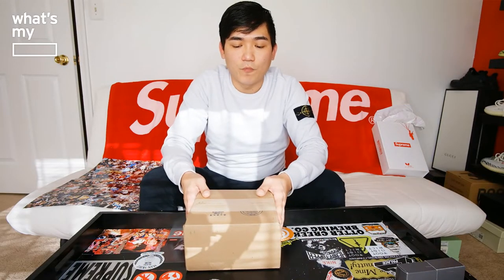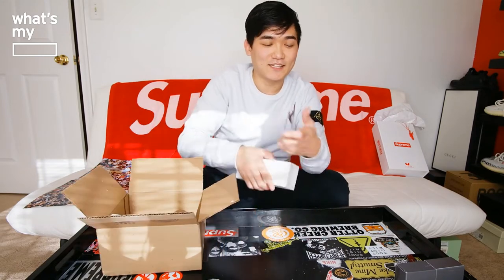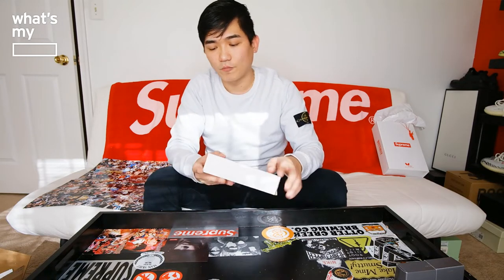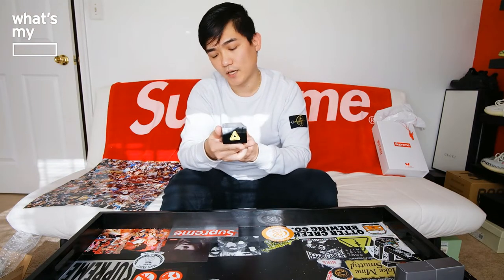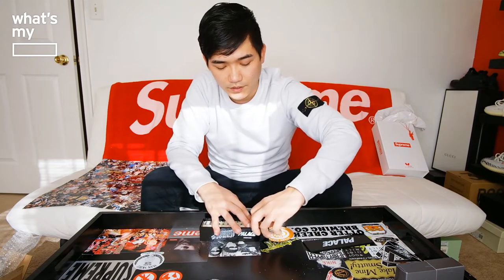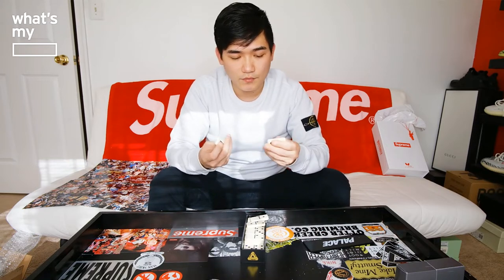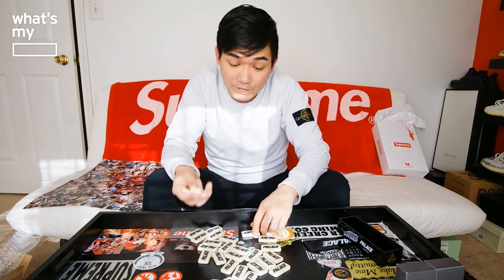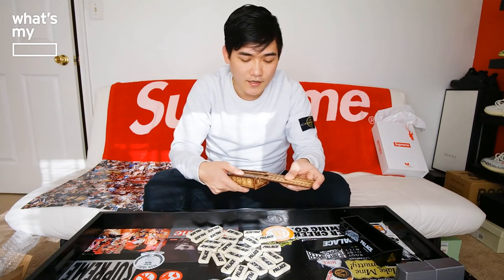[What's My Blank?] Palace Dominoes Unboxing (Palace Ultimo19 Week1)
What's My Blank? / SUYOON
Palace Dominoes Unboxing (Palace Ultimo19 Week1)